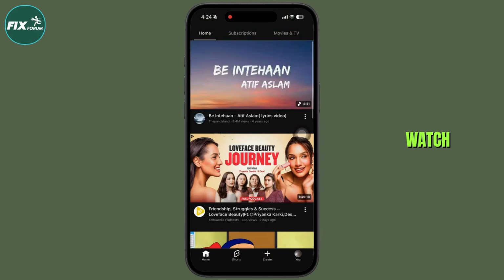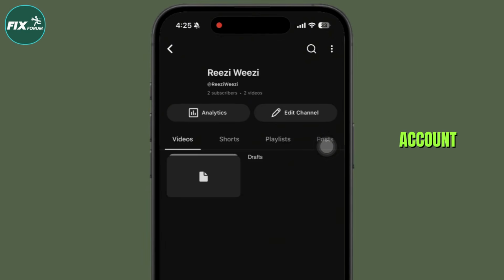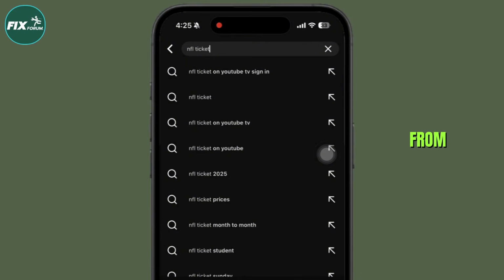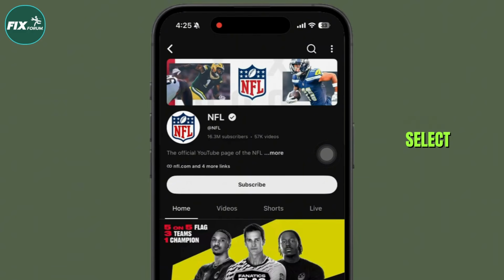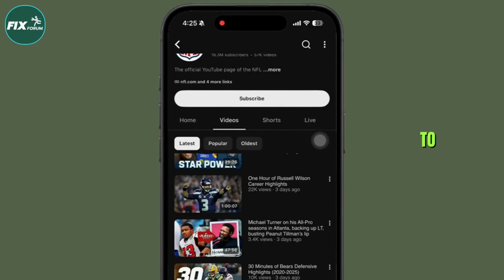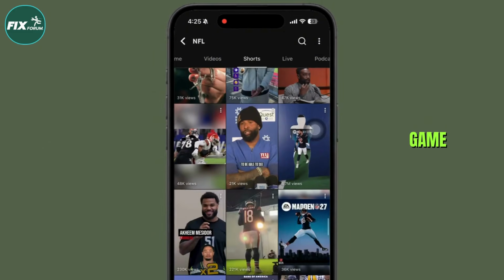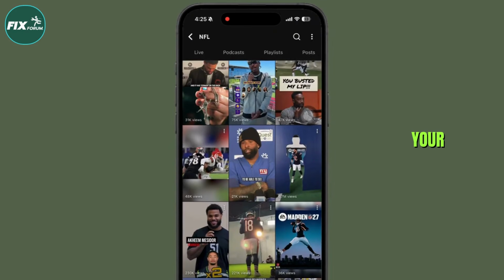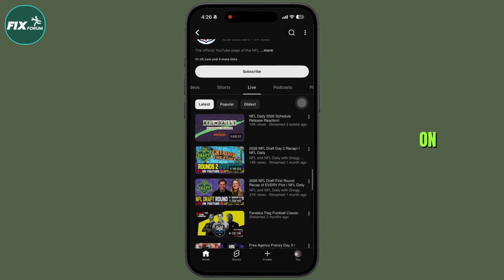How To Watch NFL Sunday Ticket on YouTube (2026 Updated Guide)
In this video, you’ll learn how to watch NFL Sunday Ticket on YouTube in 2026. If you are trying to stream live NFL games, access Sunday Ticket content, or fix playback issues, this guide will show you everything step by step.

NFL Sunday Ticket allows you to watch out-of-market games live on YouTube and YouTube TV. In this tutorial, you’ll learn how to sign in, access the NFL Sunday Ticket section, start streaming games, and fix common viewing issues like buffering or access errors.

We will also cover subscription setup, login problems, and streaming restrictions.

Timestamps:
0:00 – Introduction & overview
0:06 – What is NFL Sunday Ticket
0:14 – Open YouTube / YouTube TV
0:22 – Go to NFL Sunday Ticket section
0:36 – Sign in with Google account
0:50 – Start live game stream
1:00 – Fix playback or access issues
1:06 – Final result & summary